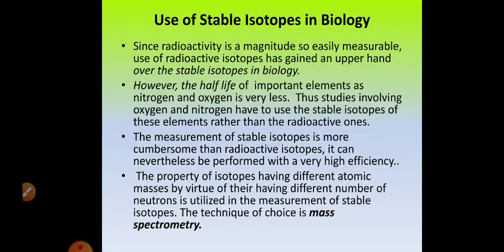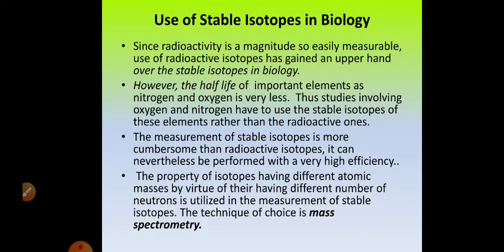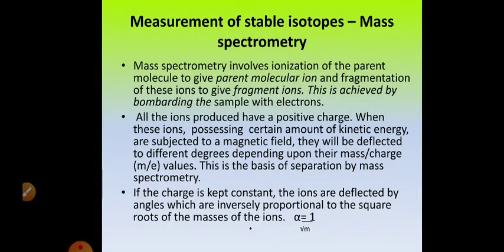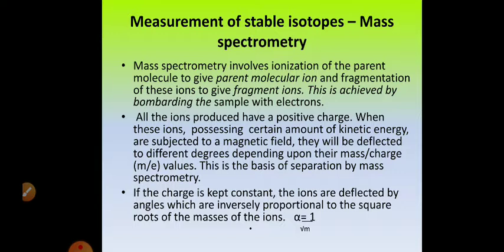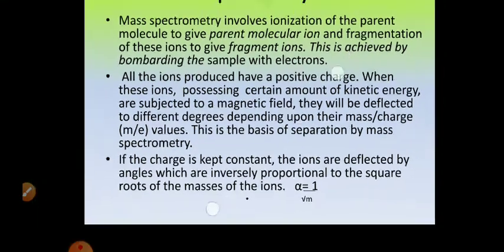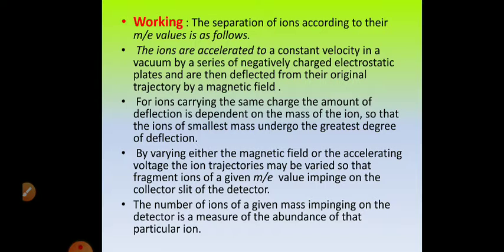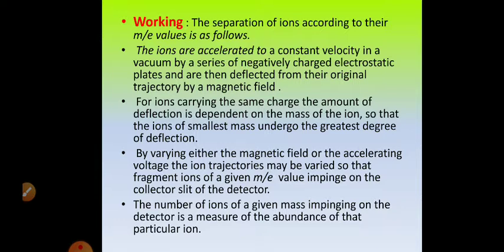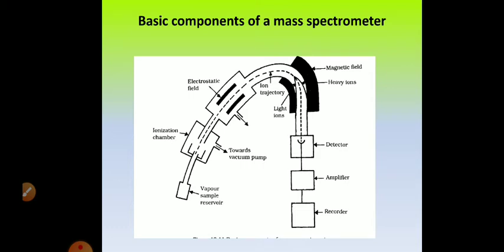Measurement of stable isotopes by Mass Spectrometry